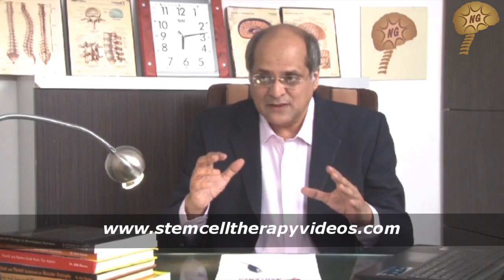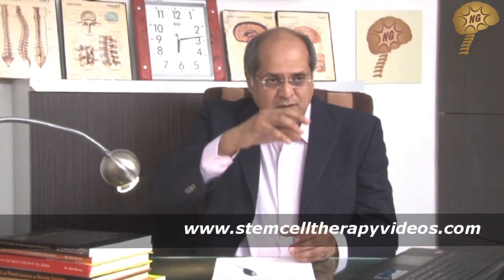How stem cell therapy work in children with autism spectrum disorder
How stem cell therapy work in children with autism spectrum disorder? In conversation with Dr Alok Sharma (MS, MCh.) Professor of Neurosurgery & Head of Department, LTMG Hospital & LTM Medical College, Sion, Mumbai.

Stem Cell Therapy done at

Dr Alok Sharma
NeuroGen Brain and Spine Institute
StemAsia Hospital & Research Centre,
Plot 19, Sector 40, Near Seawoods Railway Station (W),
Nerul, Palm Beach Road, Navi Mumbai -- 400706,
Maharashtra, India.